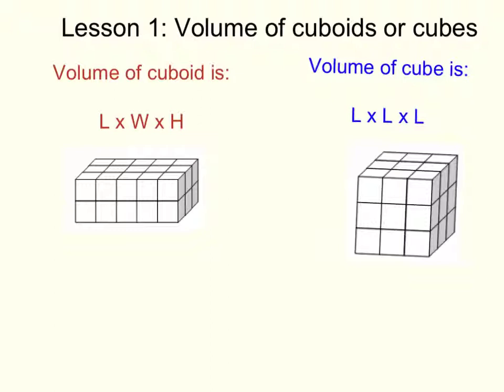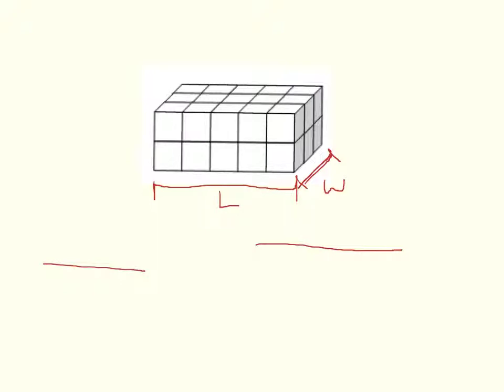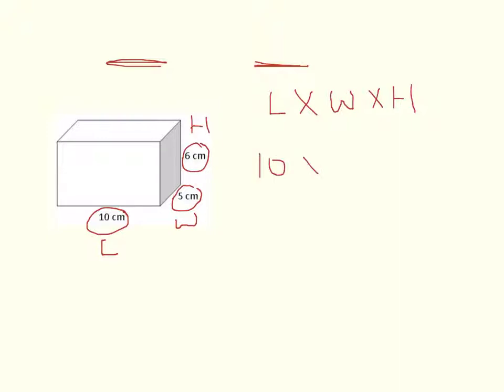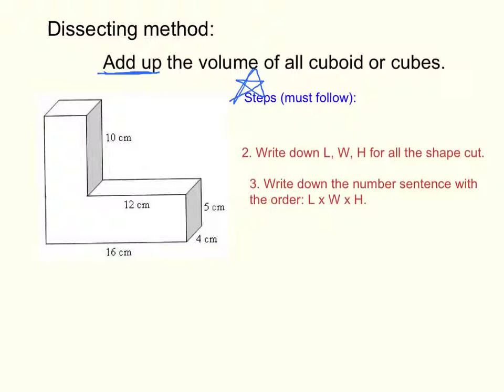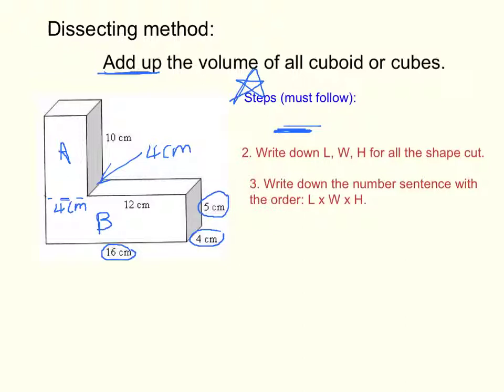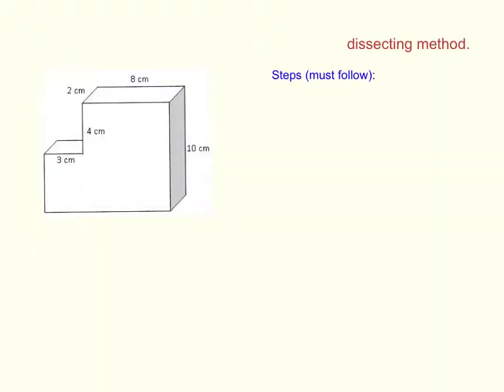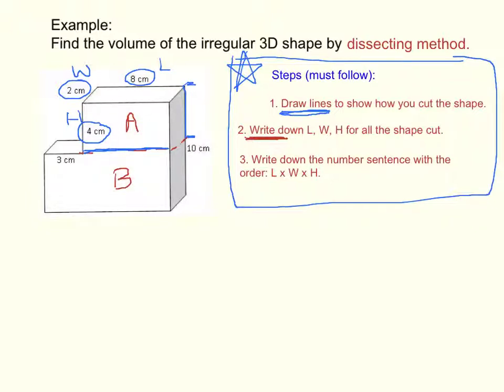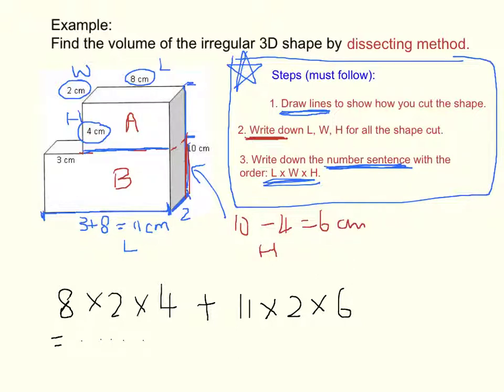Teaching Primary 5 Math - Volume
The author is Ms. Wong from Chiu Sheung School, Hong Kong.
for more information.
This is a work product created in the course of an e-Learning pilot project with Internet Learning Resource Centre. or email for more information.